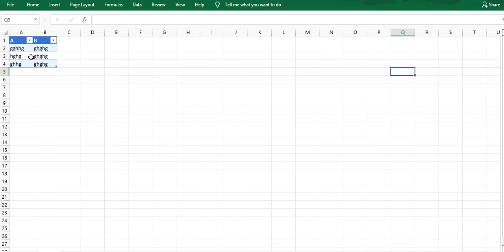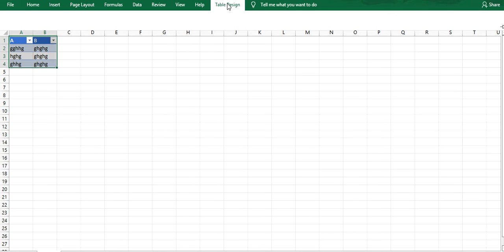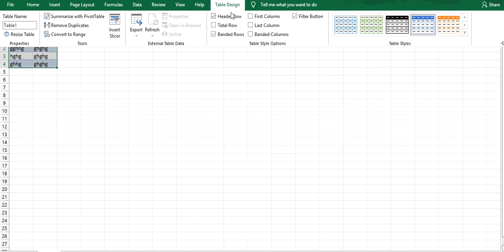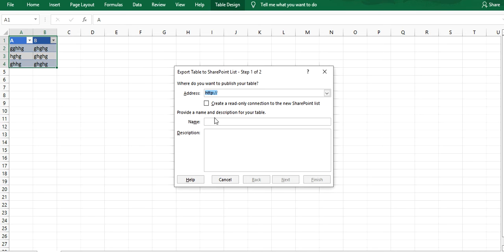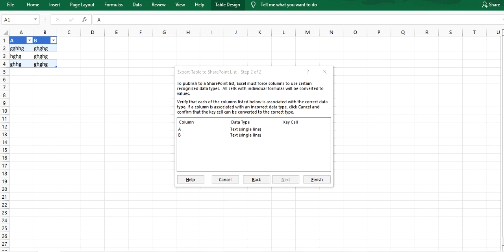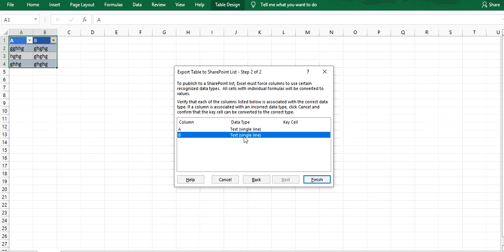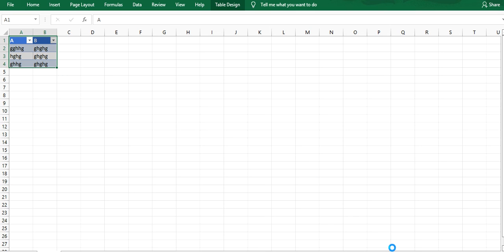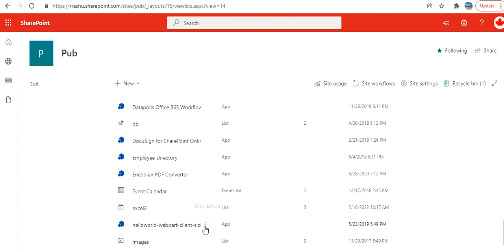How to Export Data From Microsoft Excel To Sharepoint Lists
Watch how to export data from excel files to Sharepoint lists.